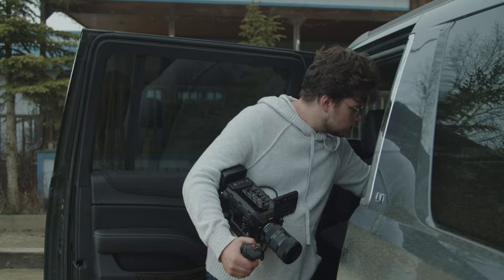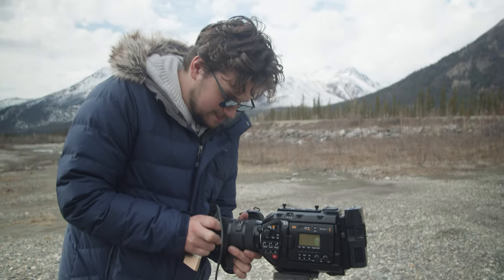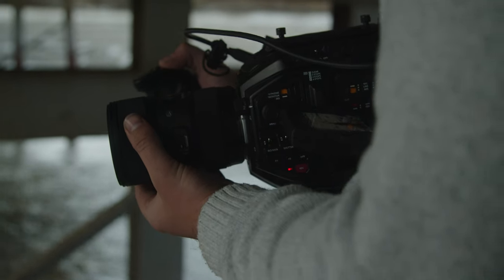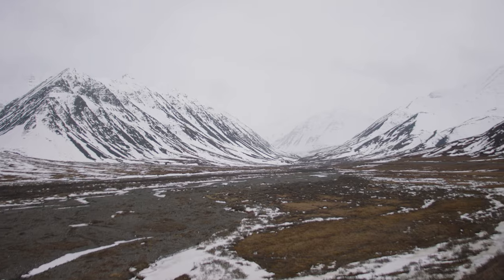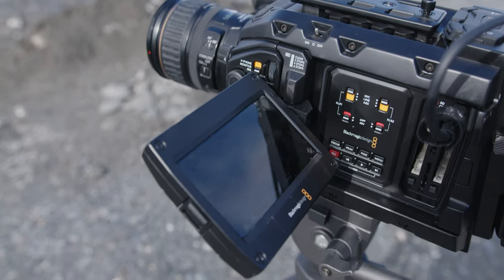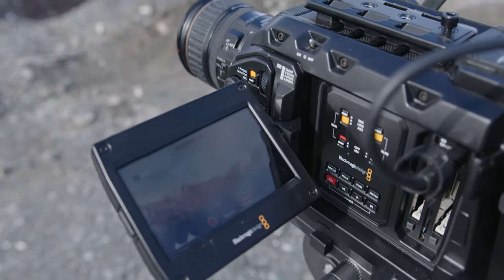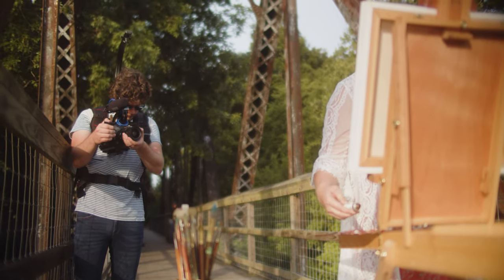The MOST UNDERRATED Travel Documentary Camera | URSA Mini Pro G2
In this video, I discuss my experience with the URSA Mini Pro 4.6k G2 and why I think it's an underrated Travel documentary camera! While there are things here and there I need to adjust to make this a better camera for me, it really has been a pleasure using the camera! Let me know what you think about the URSA G2 in the comments below!

URSA G2

STUDIO SETUP GEAR
BMPCC6K Pro
Aputure 120d
Rode NTG3B

0:00 A camera love and tragedy story
0:38 sighhhhh... Opinions
1:32 Join the community!
2:00 URSA MINI G2: Specs and Hardware
4:00 Anime Blackmagic cameras?
4:26 URSA Mini G2: Why I bought It
6:59 URSA G2: Rig Setup
9:22 URSA G2: Travel Experience
12:36 Buy the camera that works best for YOU!
13:55 Consider the URSA G2

 testing the new h&y black mist magnetic filter and revoring
 bmpcc 6k pro pro mist filter black pro mist
 ursa mini pro g2 slow motion blackmagic ursa mini pro g2 low light ursa g2 documentary camera